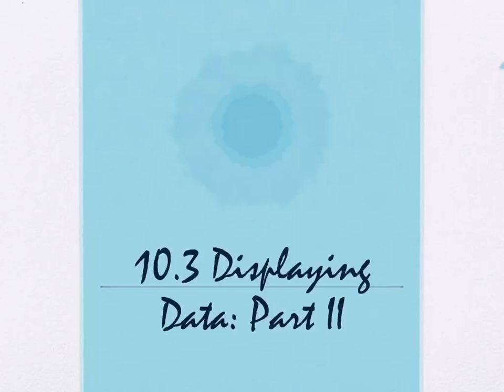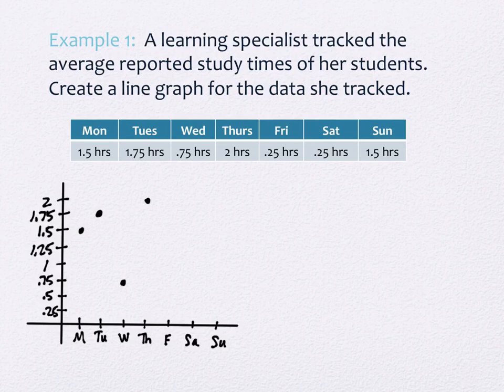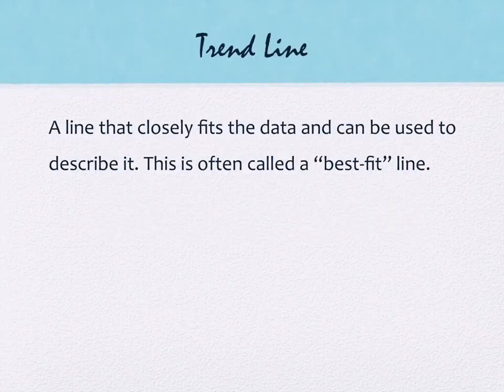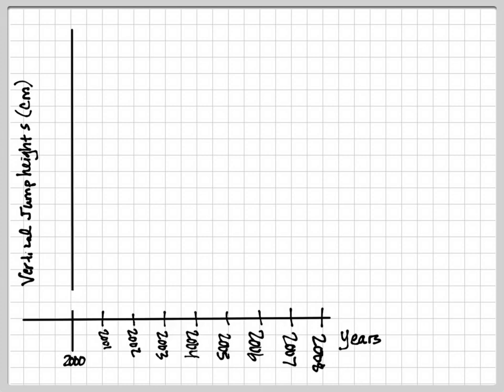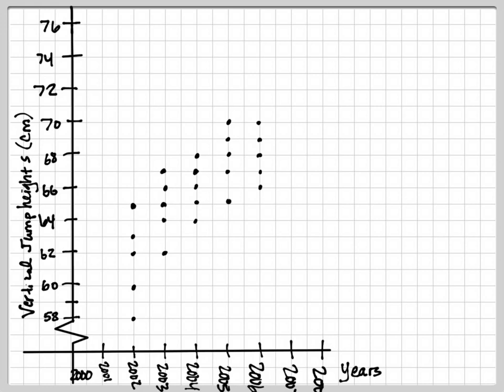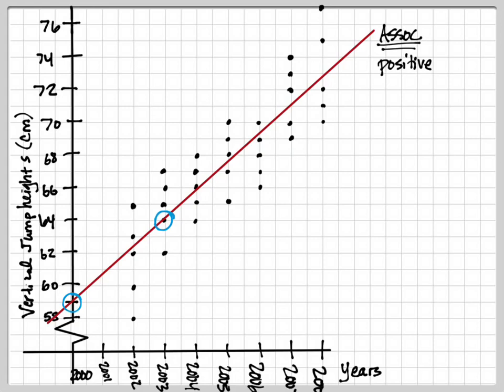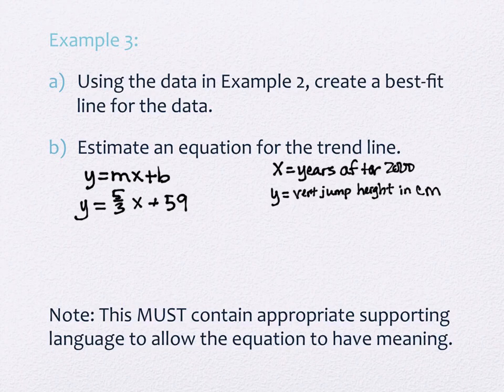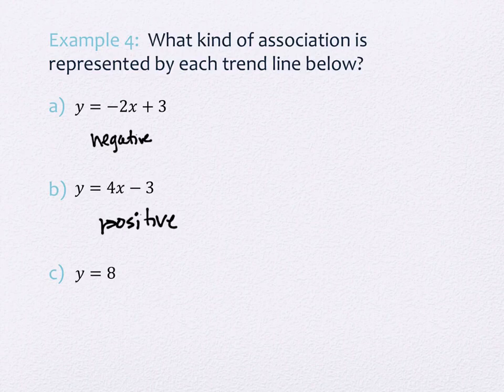10.3 Displaying Data: Part II